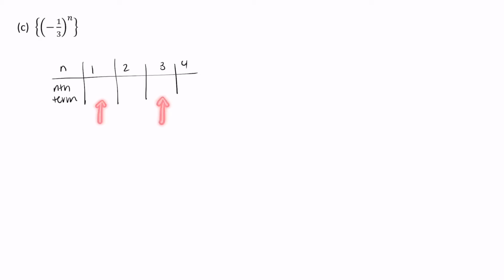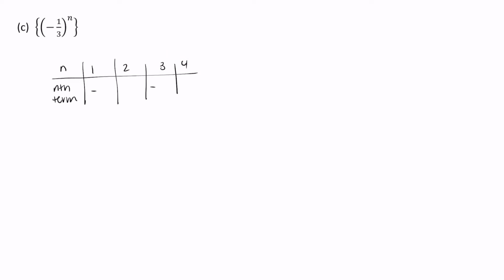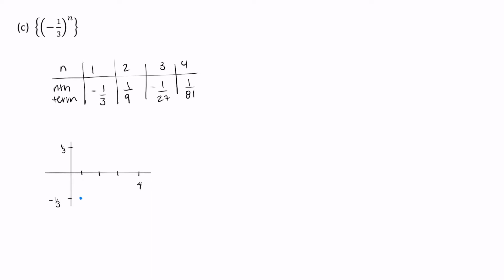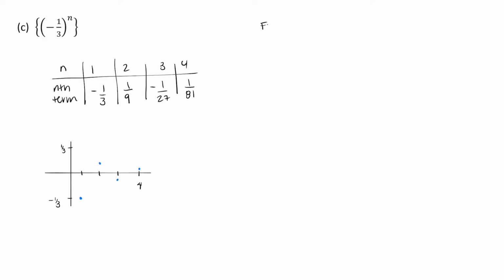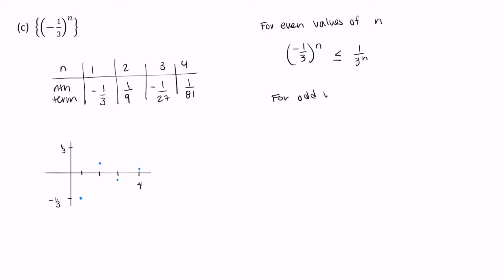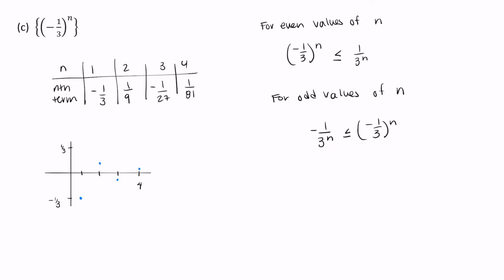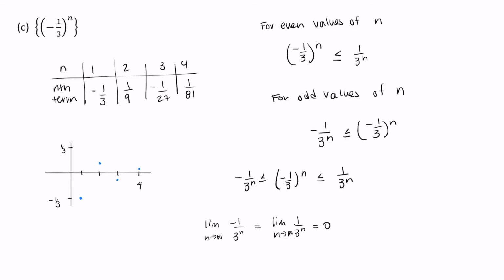Determining convergence or divergence of a sequence: (-1/3)^n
In this video, I demonstrate how to determine whether a sequence converges or diverges.